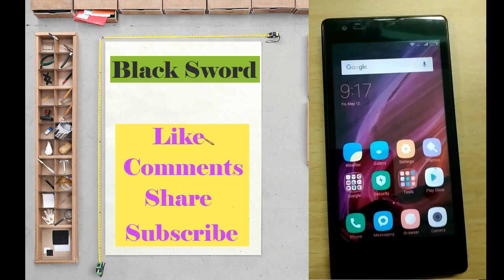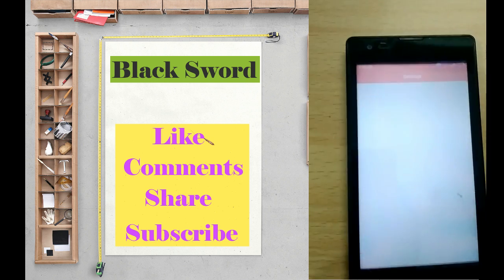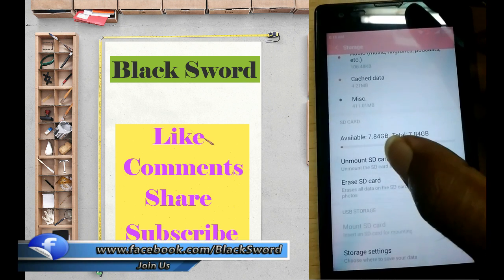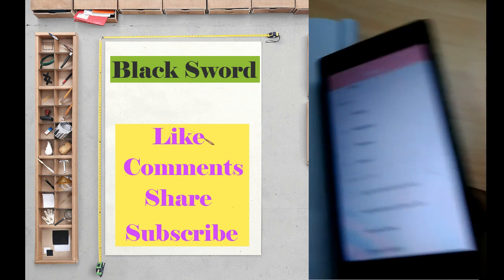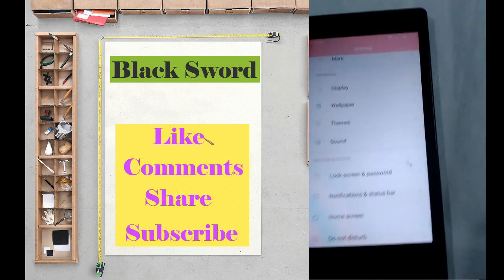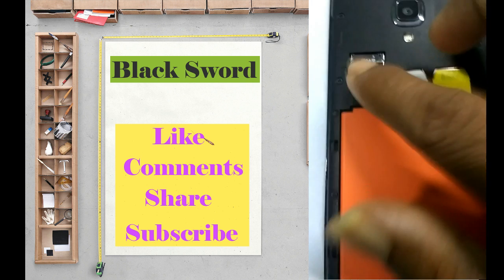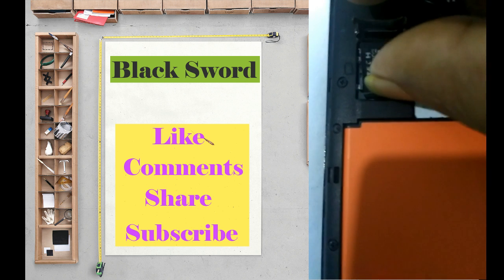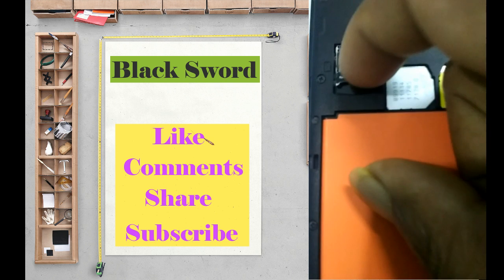How to Unmount SD Card For Safe Removal(Android)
Many Android phones have Secure Digital (SD) cards and so offer expandable storage, however, there's a correct way to remove these cards so they aren't damaged.